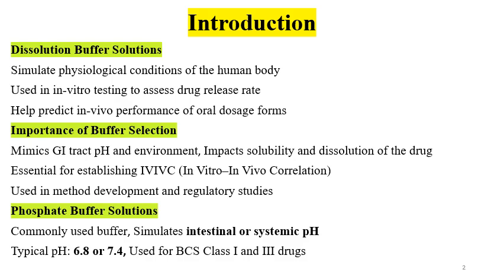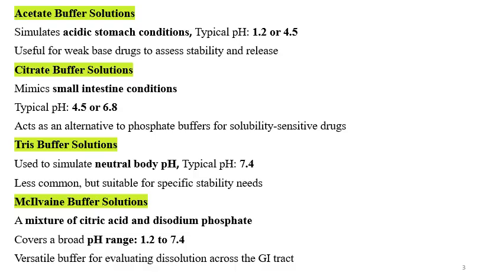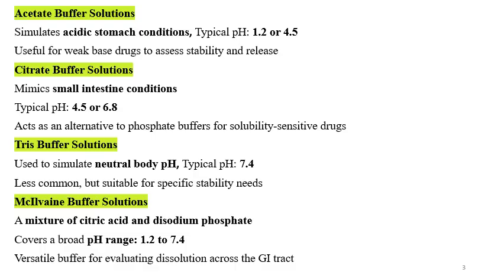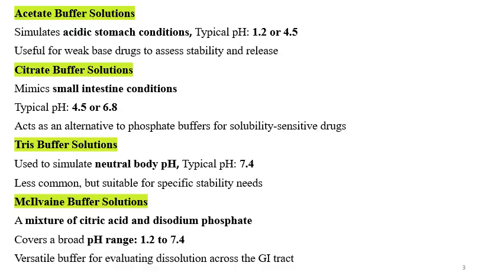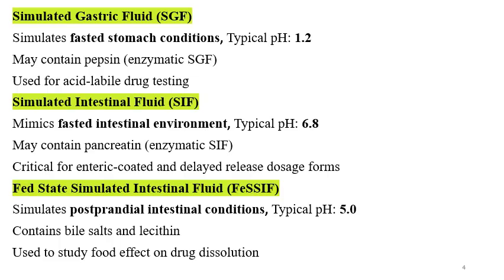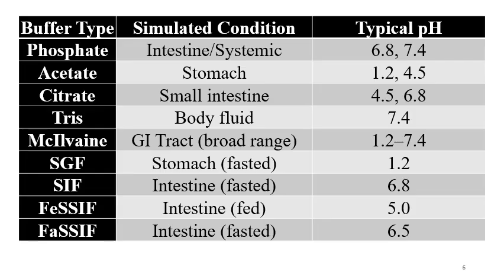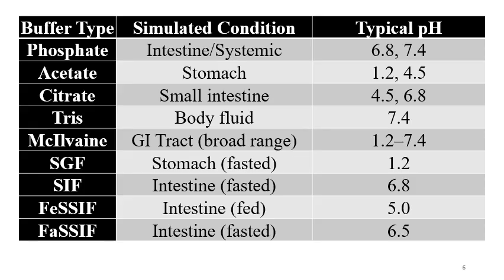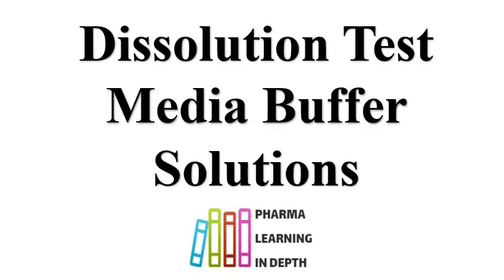Dissolution Test Media Buffer Solutions